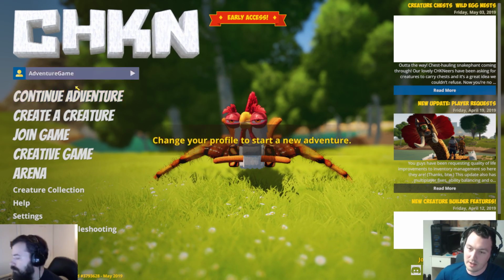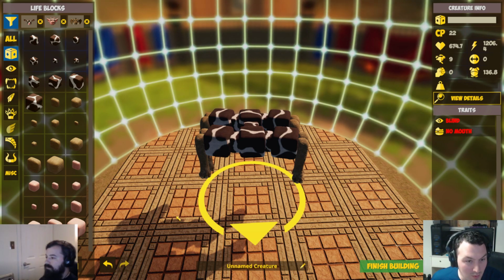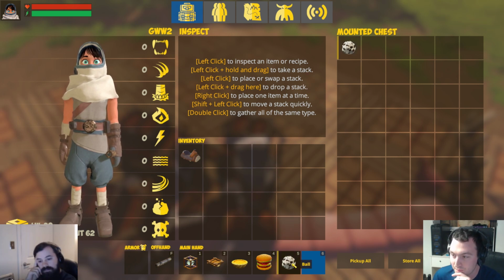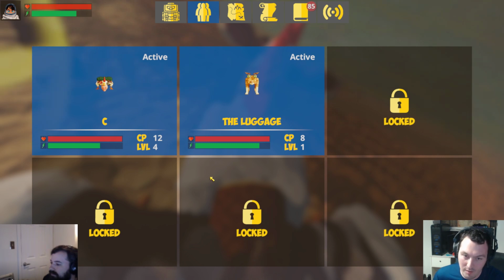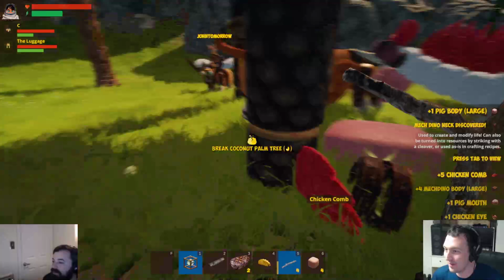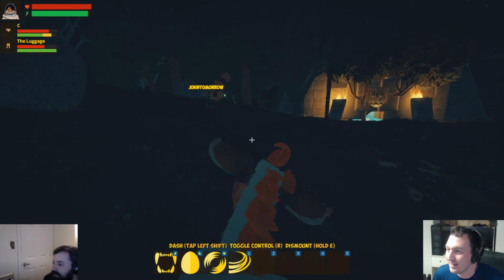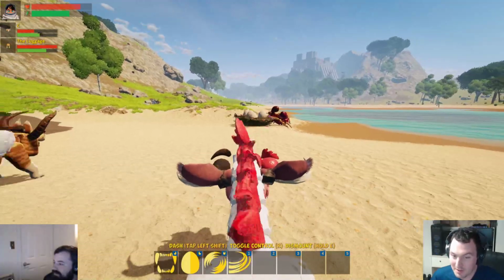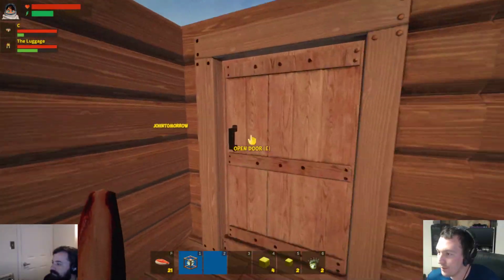[CHKN Live Stream #52] New Creature Chests & Wild Egg Nests!